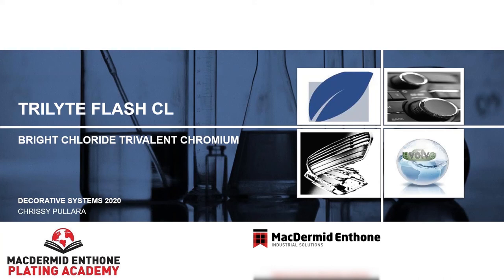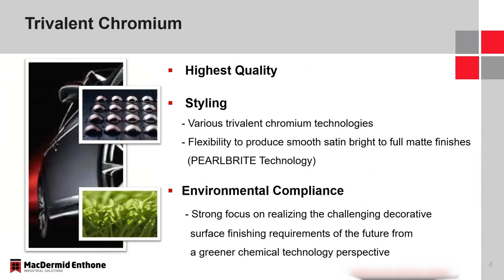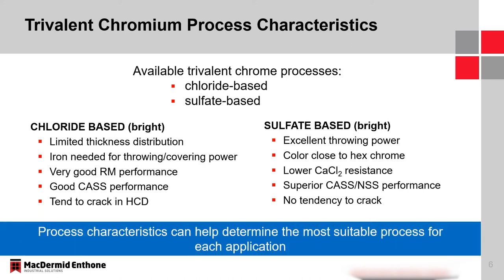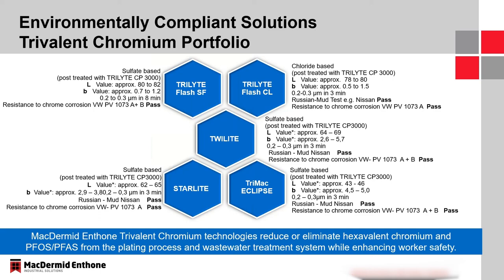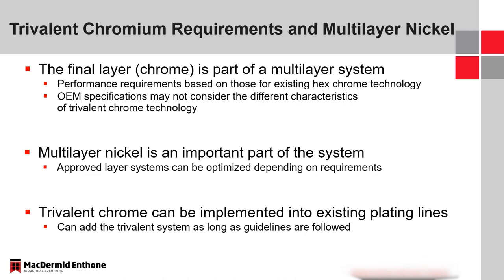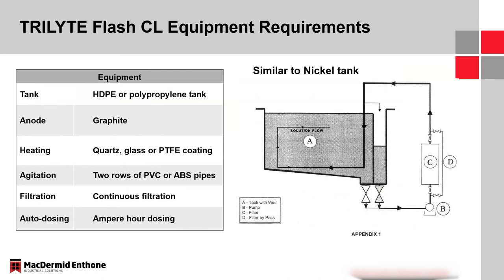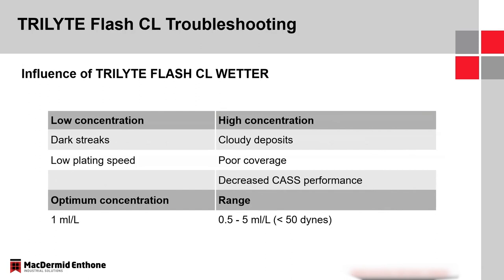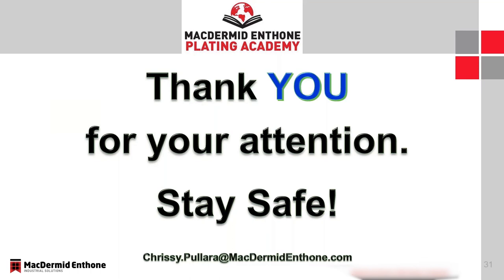Chrome Customer Webinar Decorative Trivalent TRILYTE Flash CL April 2020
While these presentations contain information that we believe to be accurate, MacDermid Enthone does not make, nor shall it be deemed to make, any representations or warranties of the information contained herein, and MacDermid Enthone disclaims all liability with regard to your reliance thereon.  Additionally, none of the information in this presentation is intended to constitute, nor shall it be deemed to constitute legal advice.